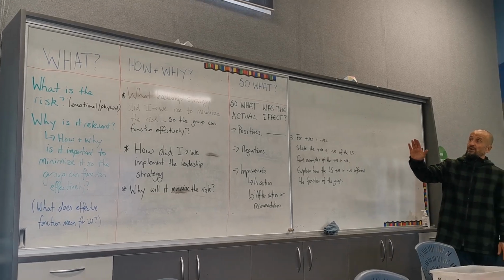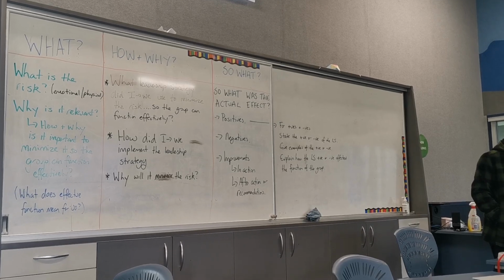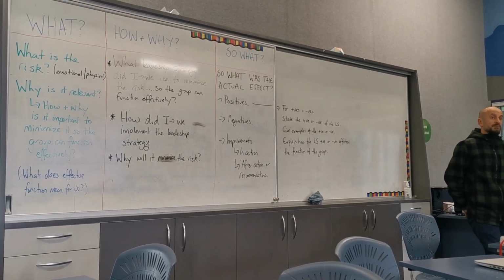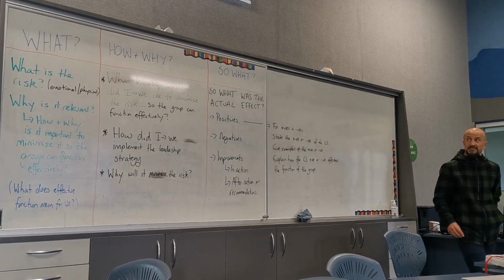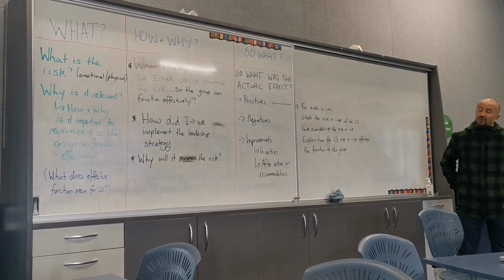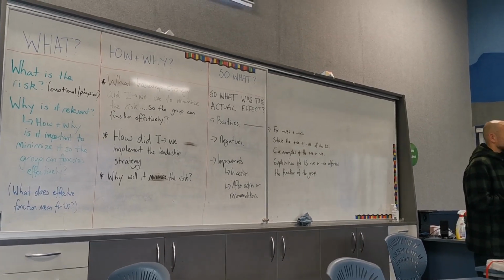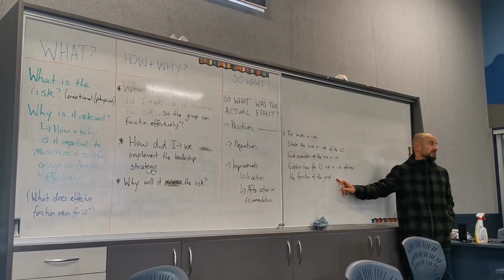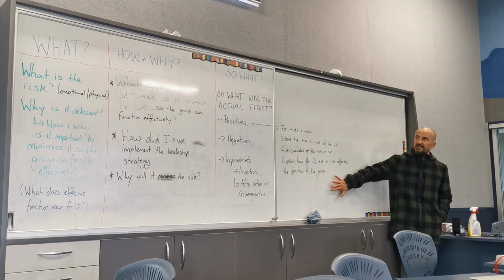2.6/2.7 2022 Logs explained another way